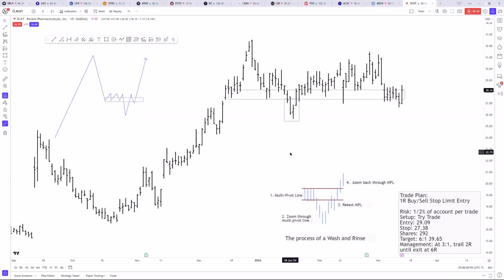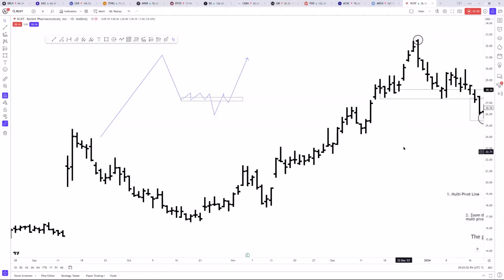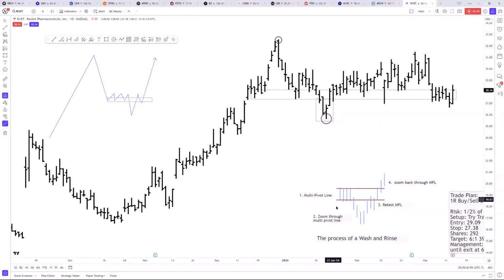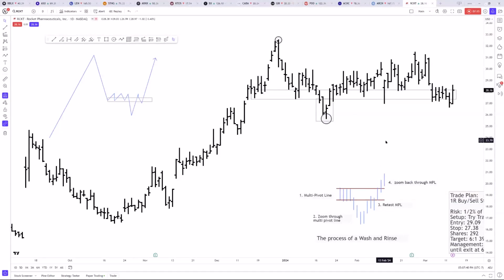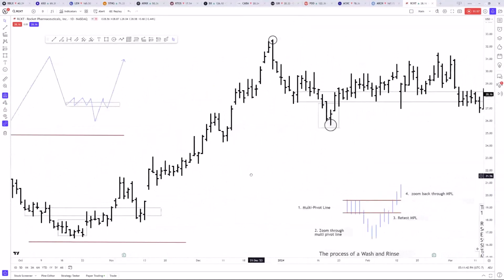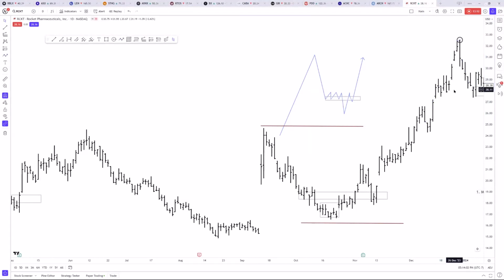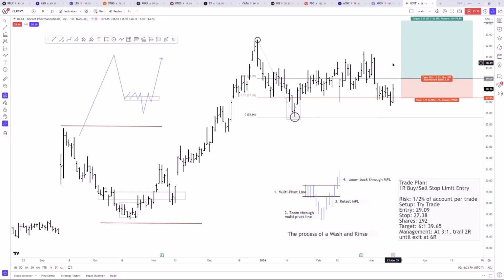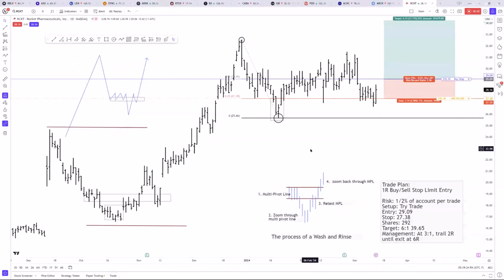The Wash and Rinse To See True Support/Resistance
True support and resistance are found in the meat of the move, not at the extreme highs and lows. To find it, simply draw a zone or box, look for the place that price touches the most, and then pay attention to what happens afterward.

In this lesson, I set up a trading plan and showed how a wash-and-rinse structure at the pivot of a swing uses the most touches to find true support in a market. I then show how to identify it.

The Wash and Rinse have a process that we can follow in real-time.

1. Multi-Pivot Line (MPL)
2. Zoom through the MPL
3. Come back and retest the MPL
4. Zoom back through the MPL the other way

What happens in this process, is that buyers are holding some level. Price then busts that level triggering stops and at the same time encouraging shorts to enter. Then the price rips back up essentially cleaning the book of orders and showing where the true support is (at least for the time being).

Once you recognize this structure, you can begin making your own observations and use these levels to read a market or begin to build a setup around it. The most important part is to learn to design a plan with objective rules around what you observe.

Shane